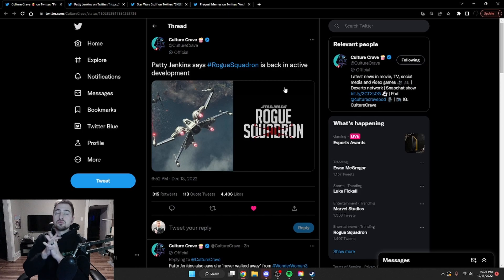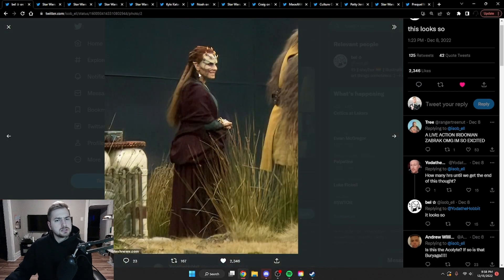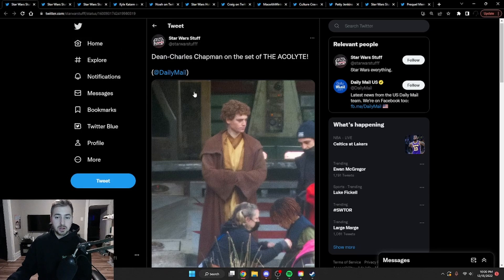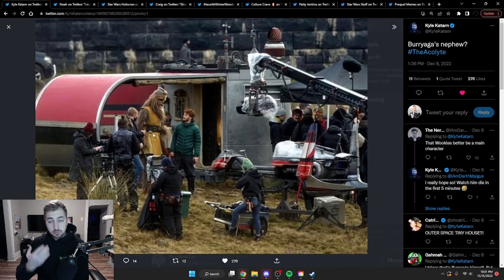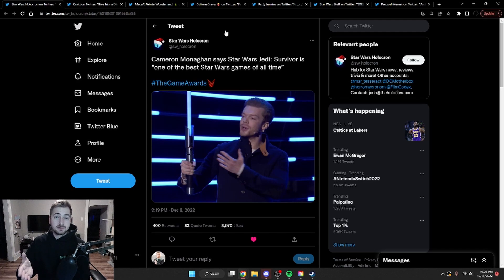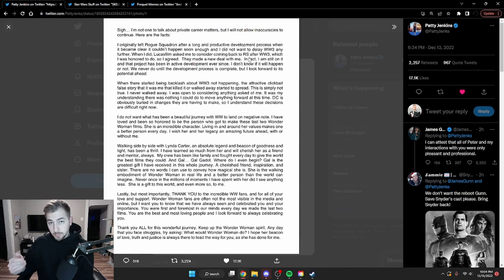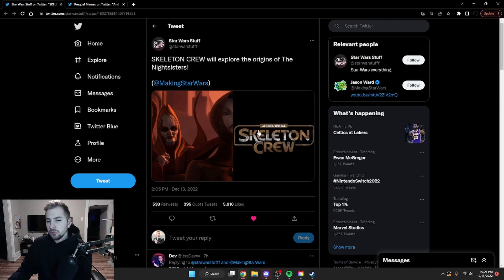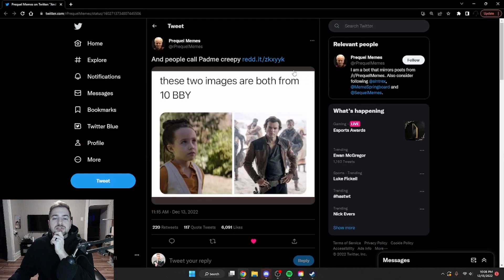ROGUE SQUADRON IS BACK!!! | The Tosche Station Report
I'm a little late on some of this, but we got some ROGUE SQUADRON NEWS!!! Also Temuera Morrison on Boba Fett's Future, Cameron Monaghan on Jedi: Survivor, Acolyte Set photos, and more!

CHAPTERS
0:00 - Intro
0:20 - Boba Fett's Future
0:34 - Acolyte Set Photos
1:57 - Burryaga??
2:31 - Jedi: Survivor is the best Star Wars game?
3:11 - ROGUE SQUADRON IS BACK!!
4:10 - Skeleton Crew and the Nightsisters
5:02 - Meme and you subscribe to me... You did didn't you???

Description Tags: Prequels, Sequels, Original Trilogy, Skywalker Saga, Phantom Menace, Attack of the Clones, Revenge of the Sith, A New Hope, Empire Strikes Back, Return of the Jedi, Force Awakens, Last Jedi, Rise of Skywalker